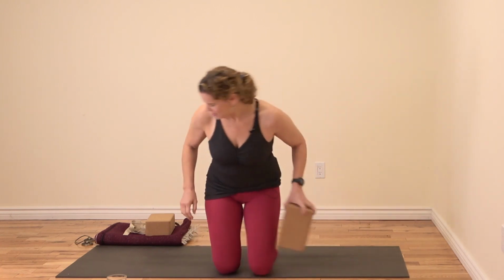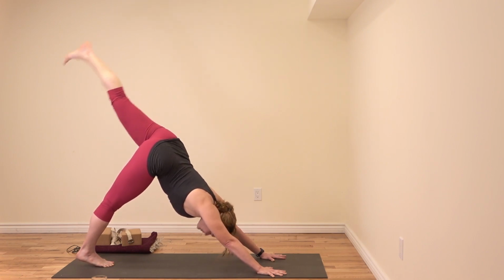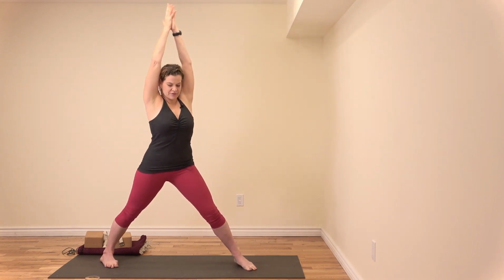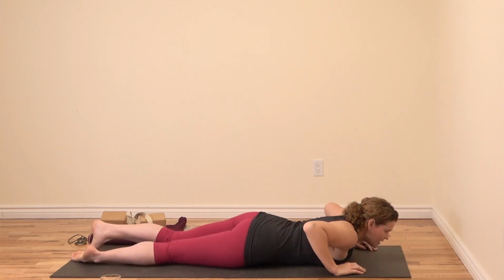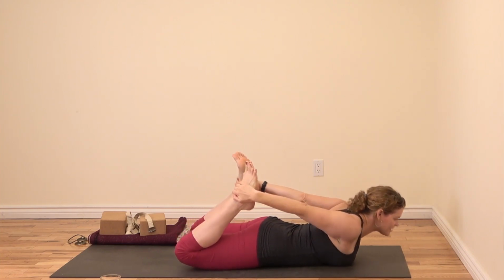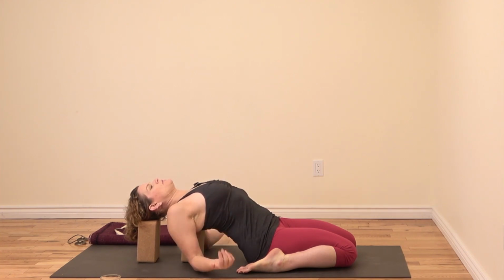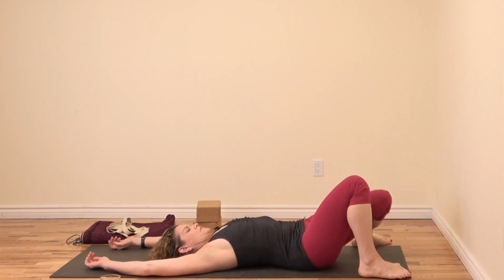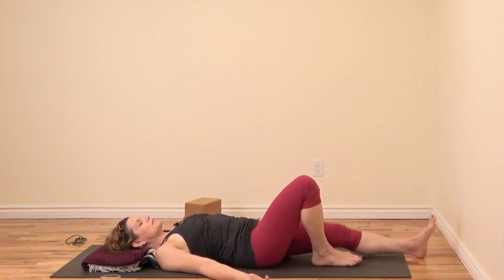Backbends for Strength and Support Yoga Class with Barrie Risman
Yoga Class (50 minutes)
Be sure to download your copy of my FREE, 52-page Guide to Home Yoga Practice!

Here's a well-rounded backbend class with a focus on the important strengthening work of the prone backbends. These poses awaken the spinal muscles in a way few other actions do. They not only prepare us for going deeper into backbends with greater balance and stability, but they also support an easeful posture in everything we do. When the back muscles do lion's share of elongating the spine and holding us upright, the shoulders and upper back can often relax, while the chest remains spacious and open. Notice how you feel standing and sitting after this class, I'd love to know!

Props needed:
2 blocks
1 belt
1 blanket